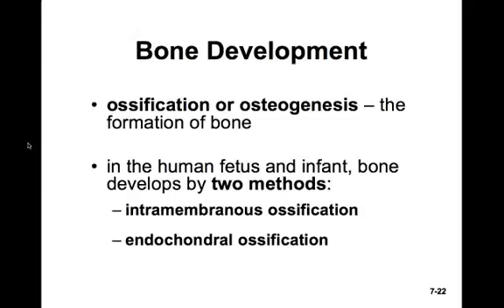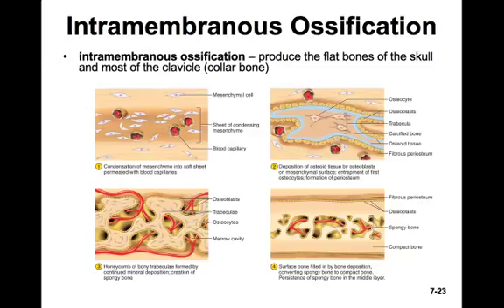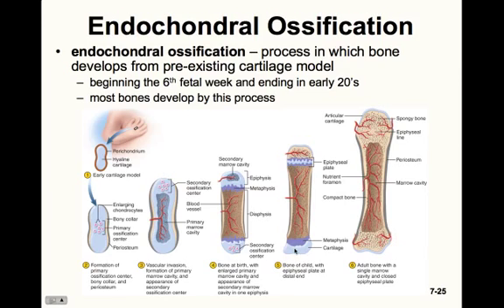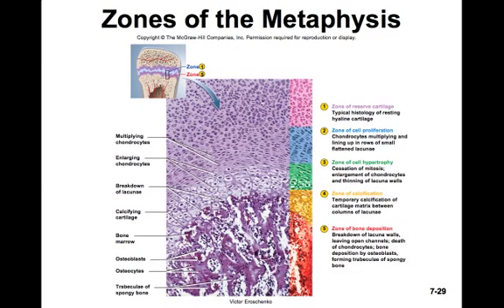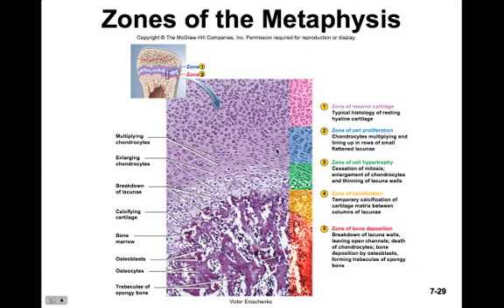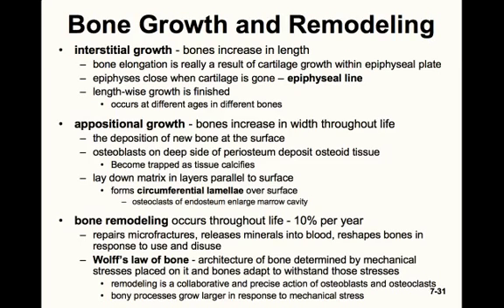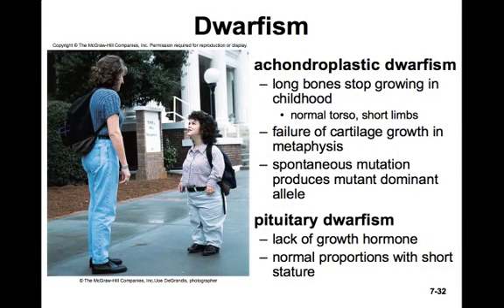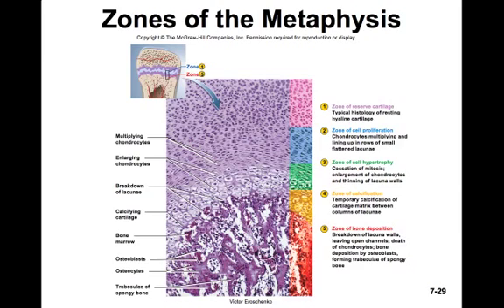CH07c Skeletal Tissue - Bone Growth